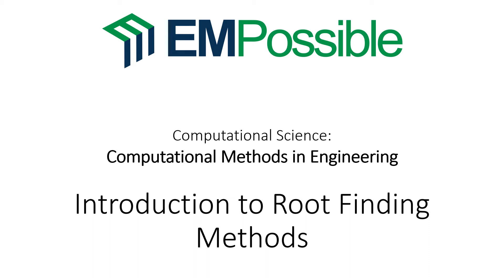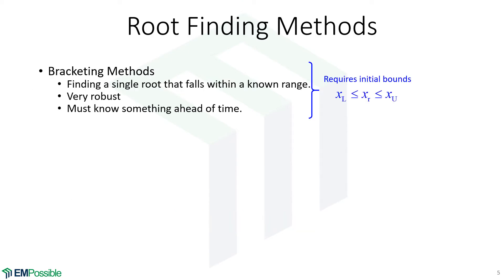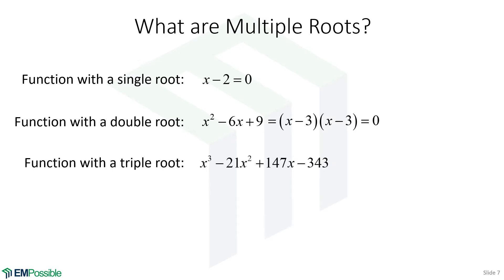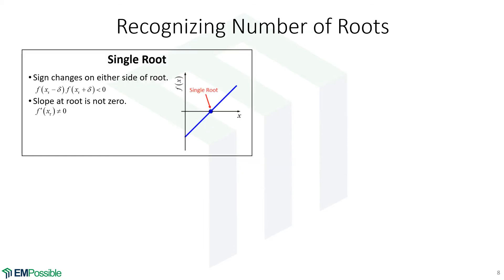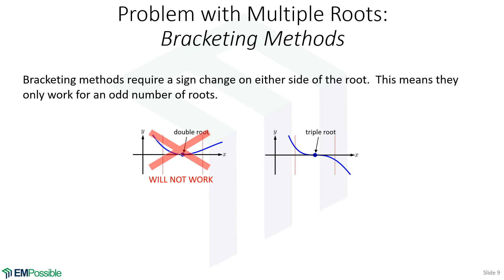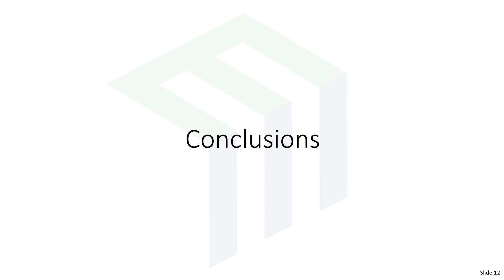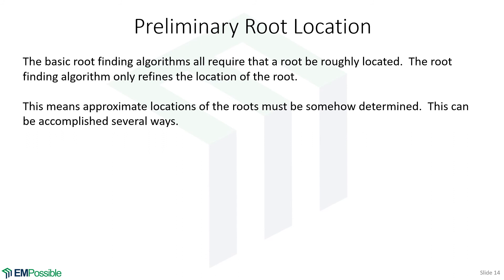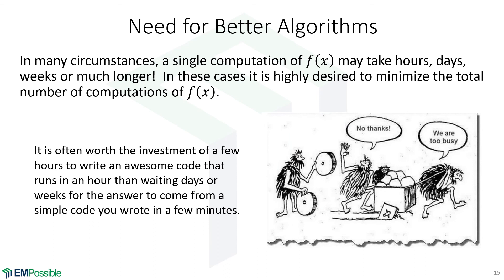Lecture -- Introduction to Root Finding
This video introduces the concept of root finding.  It outlines the families of algorithms and discusses multiple roots.